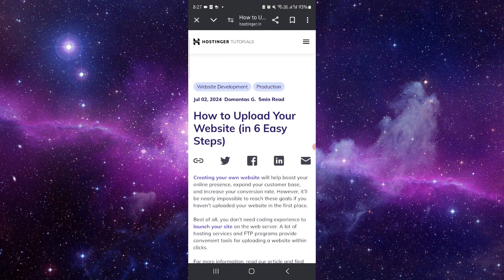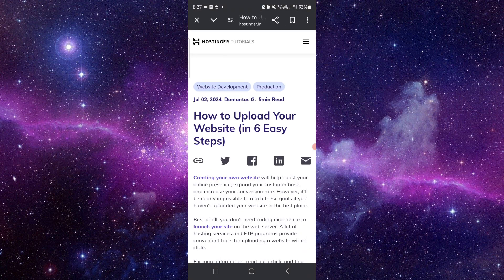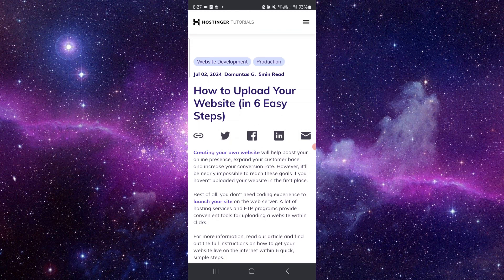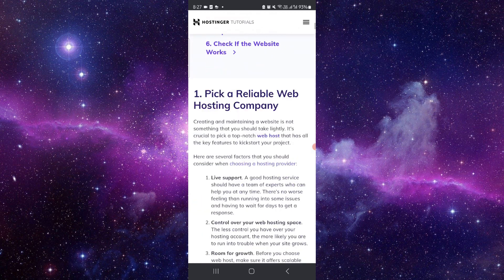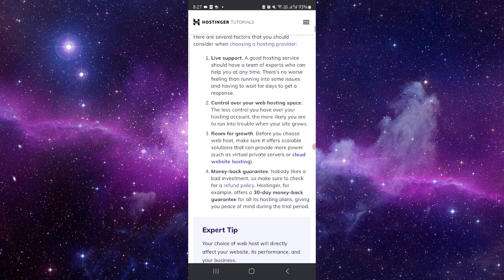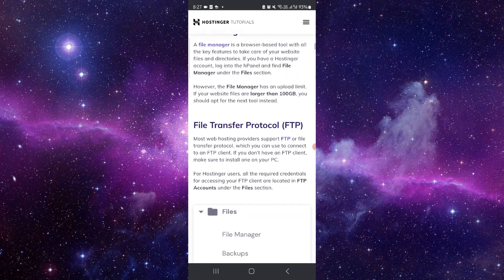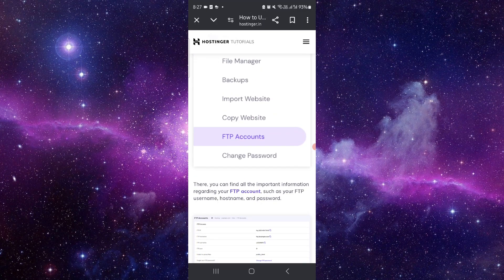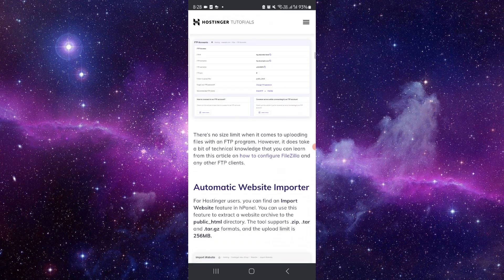✅ How To Upload PHP File in Hostinger (Full Guide)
Learn how to upload individual PHP files to your Hostinger hosting account with this step-by-step guide. We cover using the File Manager and FTP methods to manage your website files effectively.

Key Learning Points:
• Uploading PHP files to Hostinger
• Step-by-step guide using File Manager and FTP
• Managing website files efficiently